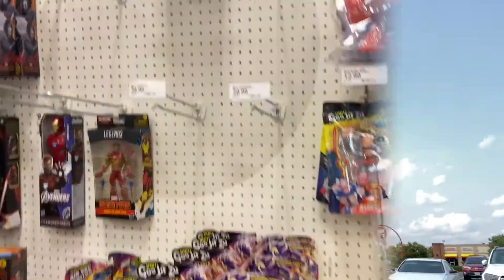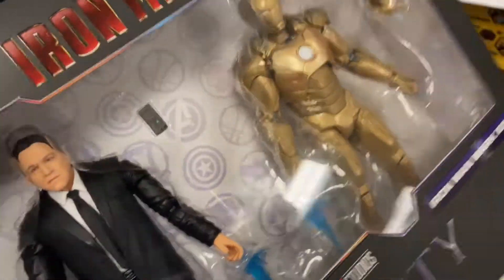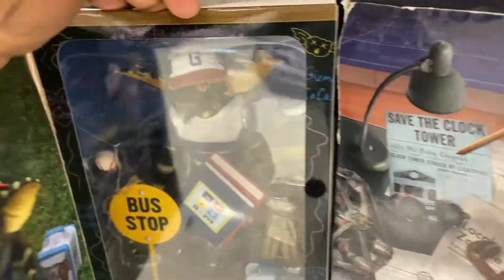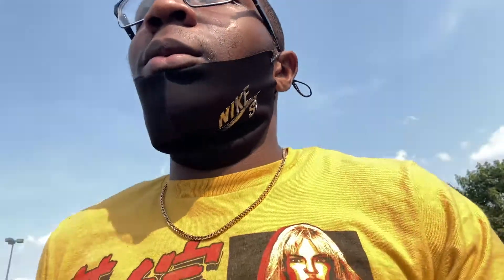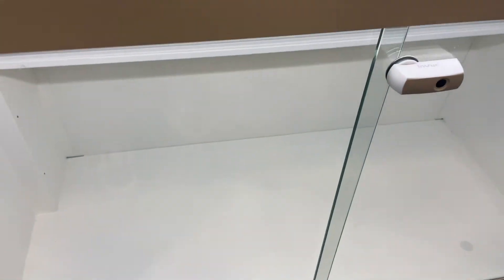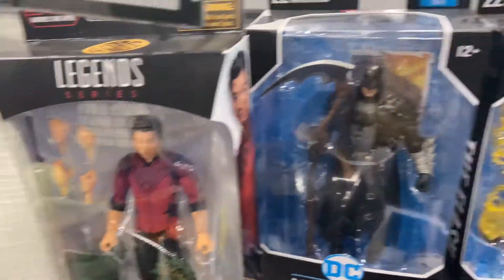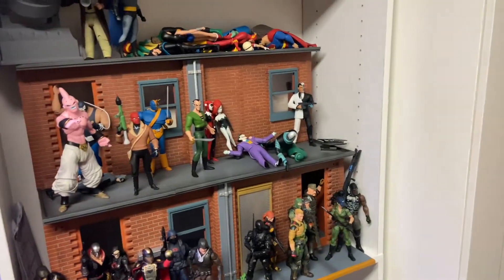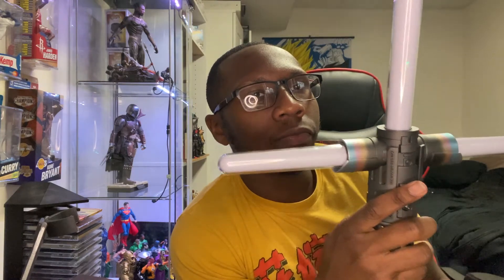Toy Hunt: Target scammed me!! (Marvel Legends, DC multiverse, WWE, NECA)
Toy Hunt at Target and best buy. Found some new DC multiverse few marvel figs and more, Target sold me a lemon.